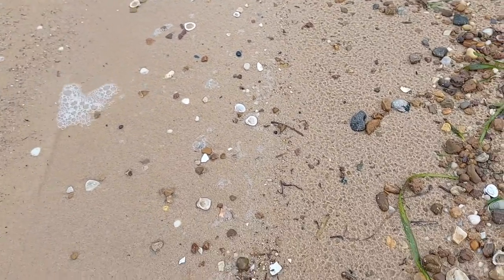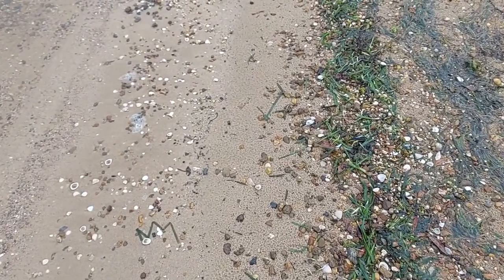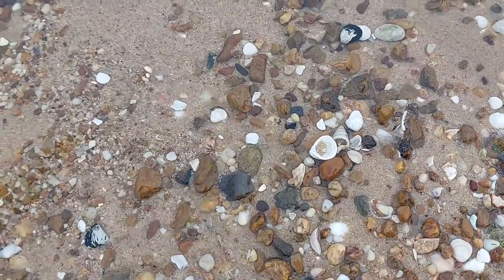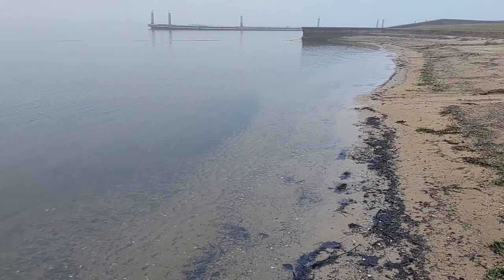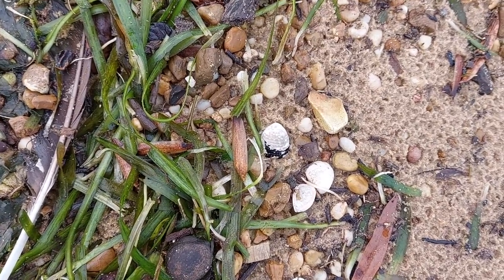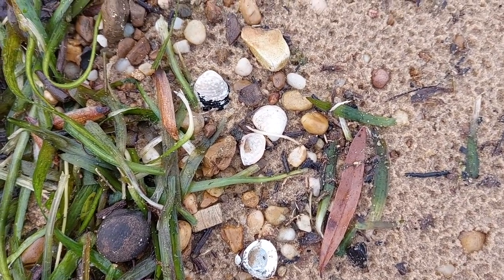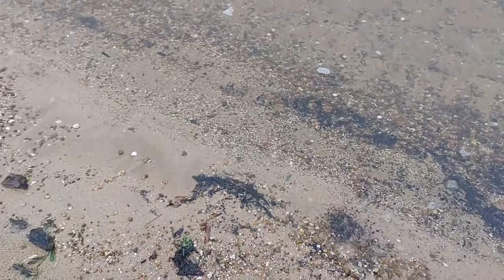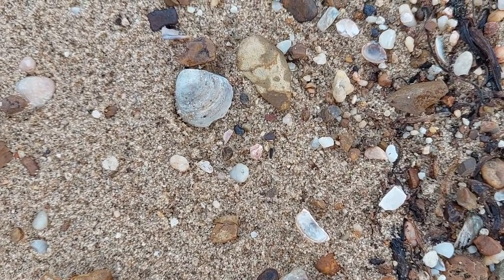Shells By The Lakeshore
Shells by the lakeside. A short lesson about shells around the lake.
Follow TheGeoScholar on social media.